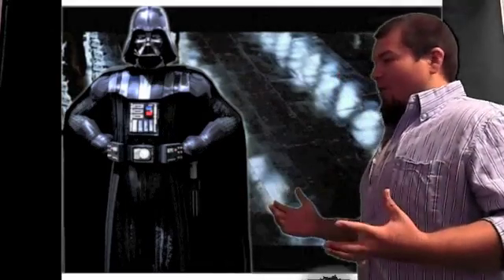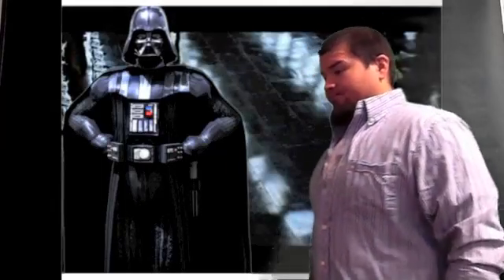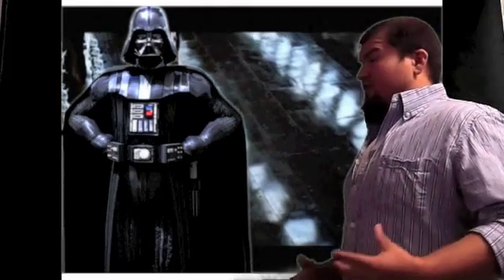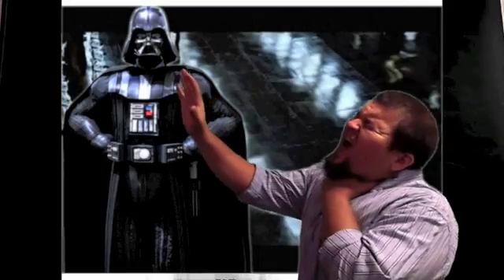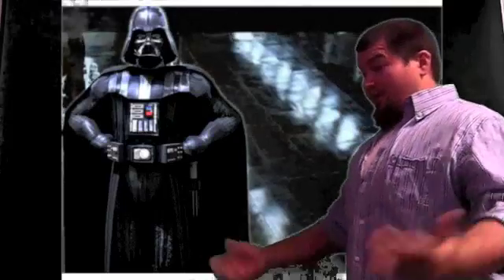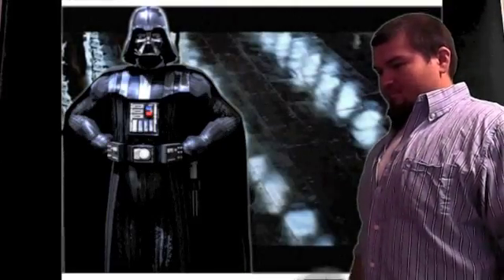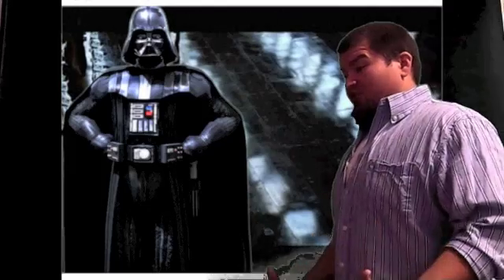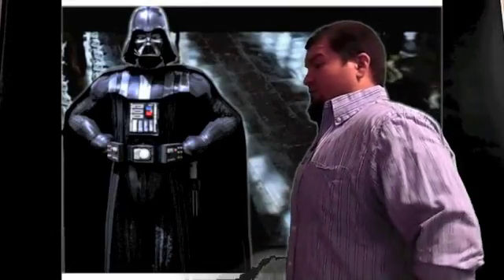Vader Teaches Forces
Darth Vader teaches the class about contact and non-contact forces